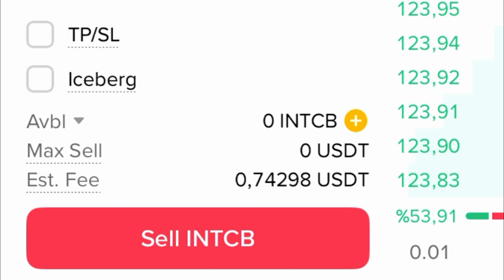How to Buy and Sell Intel Stocks (INTCB bStock) on Binance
If you're interested in gaining exposure to Intel through Binance's INTCB bStock, this guide will walk you through the basics—from creating your Binance account to placing your first trade.

By using BESTCODEMAX, eligible users may receive:

Up to 20% Spot trading fee discount
Up to 20% Futures  fee rebate with FUTURESMAX or FUTURESFEE20
Up to $19,800 in Welcome Rewards (subject to eligibility, tasks, and regional availability)
Additional fee savings by holding BNB and enabling "Use BNB to Pay Fees"
What is Intel (INTCB bStock)?

INTCB bStock is Binance's tokenized representation that provides eligible users with exposure to Intel Corporation (INTC) price movements directly on the Binance platform. Always review the product details and eligibility requirements before trading.

How to Buy INTCB bStock
Register a Binance account using BESTCODEMAX.
Complete KYC (Identity Verification).
Enable Two-Factor Authentication (2FA) for better security.
Deposit supported funds into your Binance account.
Search for INTCB in the Markets section.
Choose a Market or Limit order.
Review your order carefully and confirm the trade.
How to Sell INTCB bStock

Selling is just as simple:

Open your Binance portfolio.
Select your INTCB holdings.
Tap Sell.
Choose Market or Limit order.
Confirm the transaction.
Why Enable 2FA?

Protecting your Binance account is essential.

Recommended security features include:

Google Authenticator
Passkeys
Anti-Phishing Code
Withdrawal Address Whitelist
Email & SMS verification

These features can significantly improve account security.

Save More with BNB

Many Binance users reduce trading costs by holding BNB and enabling "Use BNB to Pay Fees." This can provide an additional trading fee discount on eligible transactions.

Up to 20% Futures  fee rebate
Learn Before You Trade

Before buying any tokenized stock or crypto asset, spend time learning:

Risk management
Technical analysis
Order types
Portfolio diversification
Position sizing

Binance Academy offers free educational resources covering these topics.

Risk Warning:
Cryptocurrency trading involves high risk and volatility. Always DYOR (Do Your Own Research).

This video was created using YouTube tools and licensed AI dubbing technologies.

00:00 - Introduction and Welcome
00:13 - How to Open a Binance Global Account
00:21 - Best Referral Codes and Bonuses (20% Rebate)
01:06 - Step 1: KYC Account Verification Guide
01:32 - Step 2: How to Deposit Funds (USD/USDT/USDC)
02:49 - Step 3: Finding Intel Tokenized Shares (BTO)
03:18 - How to Buy Intel (INTC) Btock Shares
03:42 - How to Sell Intel Tokenized Shares
04:08 - Final Tips: Risk Research and Binance Academy